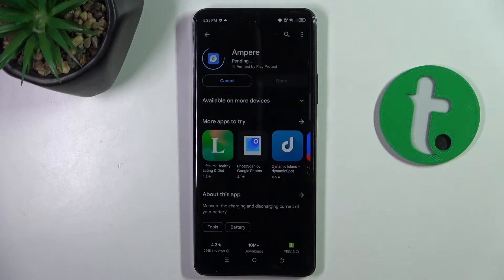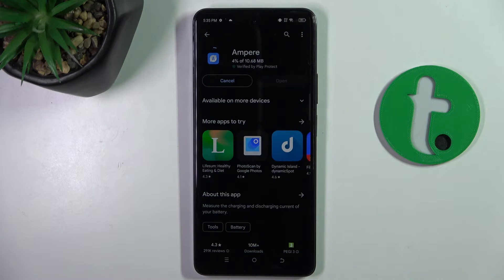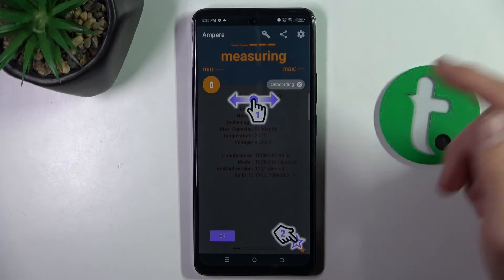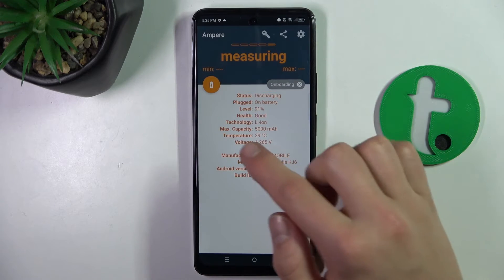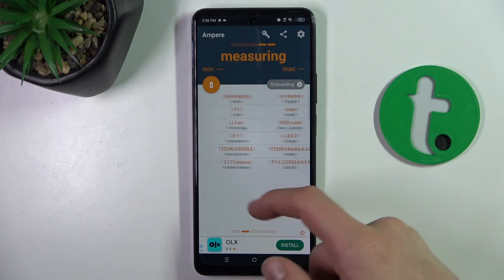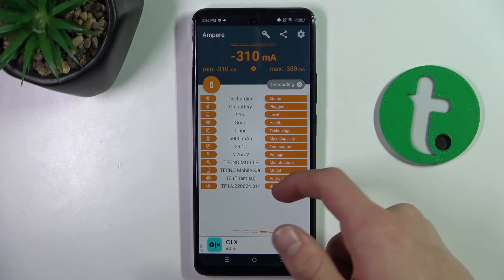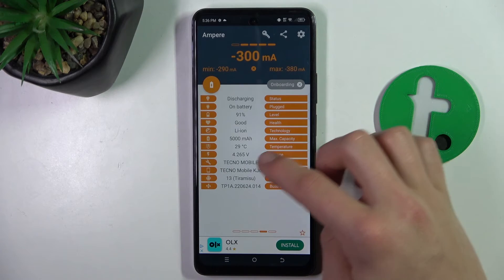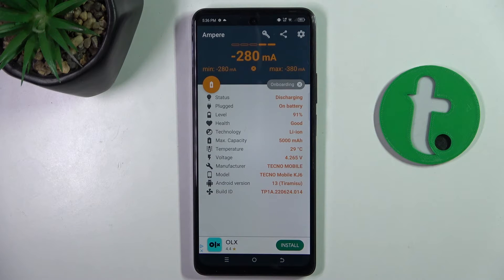How to Check Battery Health of TECNO Spark 20 Pro via Ampere App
Optimize your TECNO Spark 20 Pro's performance! Join our quick tutorial to learn how to check battery health using the Ampere app. Unlock insights into your device's power status with quick and easy steps. Watch now for a healthier and more efficient battery experience!

How to Check Battery Health on TECNO Spark 20 Pro?
How to Use the Ampere App on TECNO Spark 20 Pro?
How to Check Battery State on TECNO Spark 20 Pro?